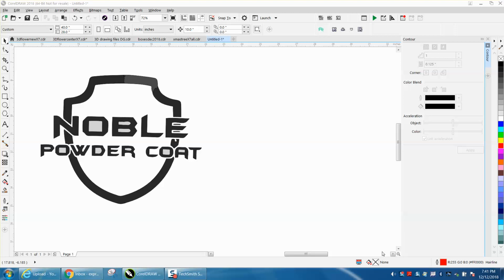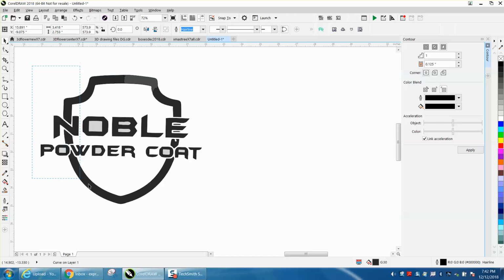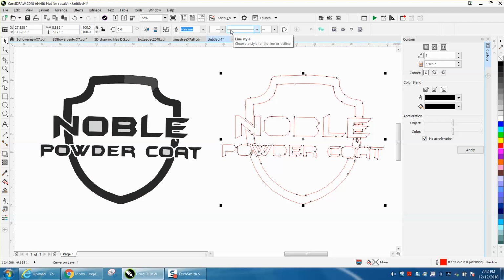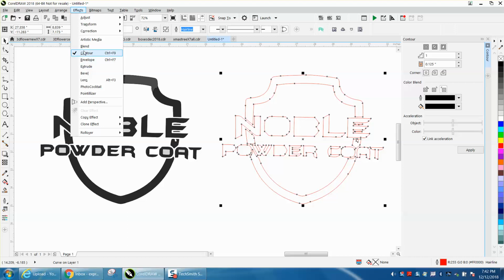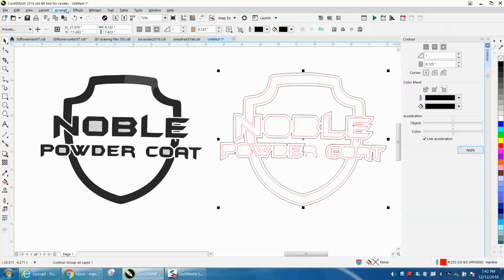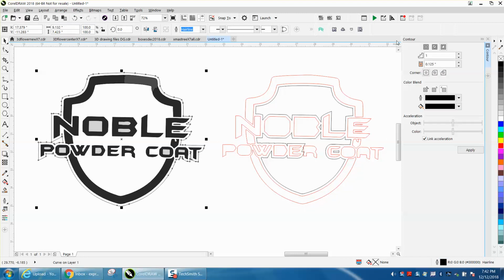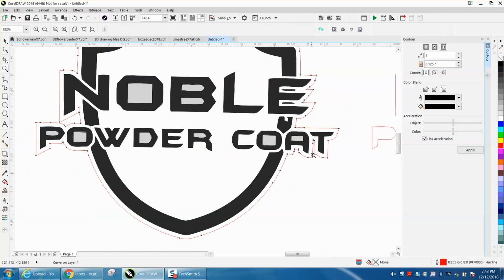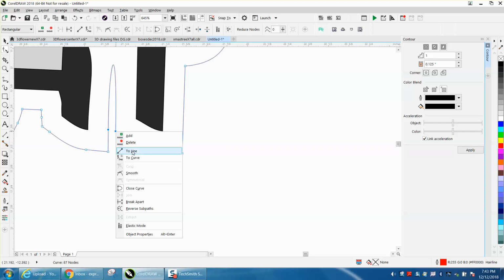Corel Draw Tips & Tricks Contour around a Logo